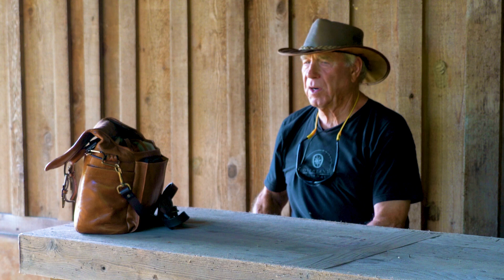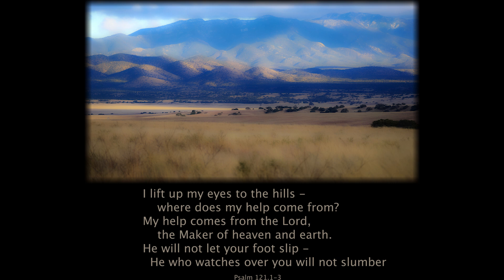Complete Training Equipment - Less is More w Bill Hillmann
Retriever Training equipment, all in one bag with Bill Hillmann, as well as how Bill feed his dogs.